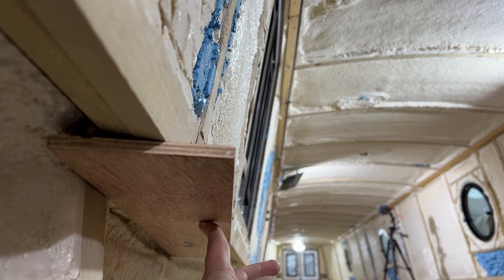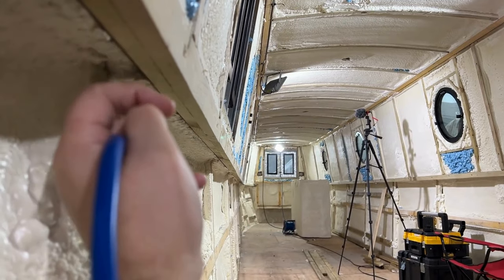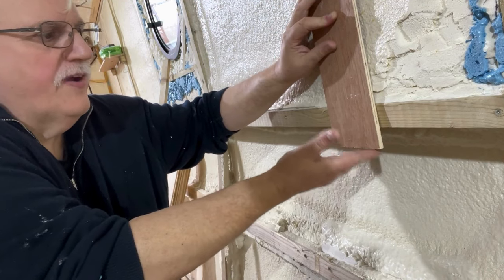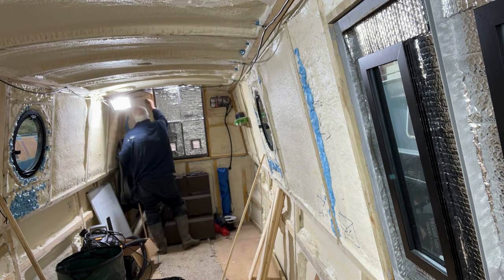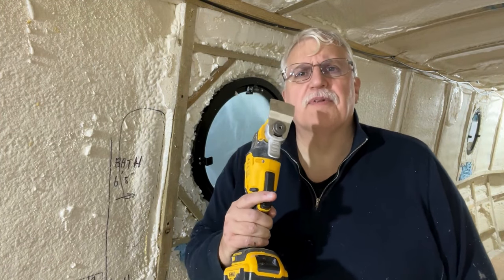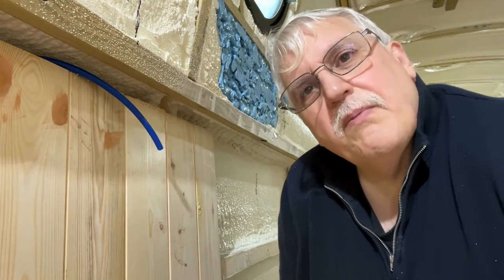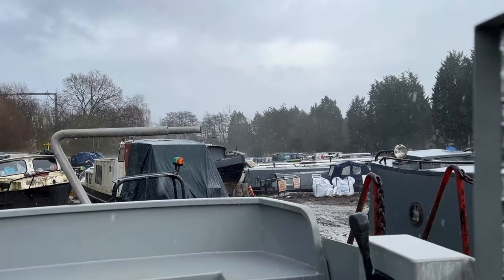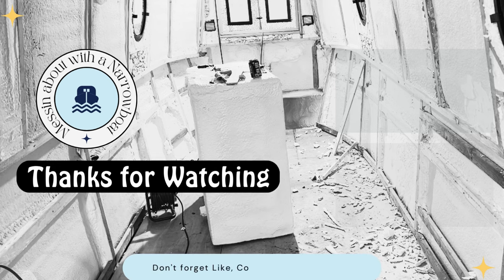Our Narrowboat Fit-out | Wiring & Cable Tray Preparation | EP26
narrowboats,

Hello there.  We are preparing for first fix electrics which means figuring out where cables are going to run, cable trays and any issues with our planned cable routes.  We take you through our thoughts, musings, and preparation work.
Days 14-15.

//About us:
We are a sexagenarian Scottish couple living in England, with a wicked sense of humour embarking on a new life adventure. Roma works as an Oncology Sister in a UK hospital and Colin is an Economically Inactive IT Consultant. We love travelling, so our plan is to take on a narrowboat project and, when ready, take it through the UK waterways, before we are too old to move.